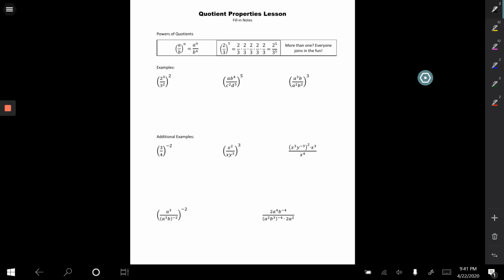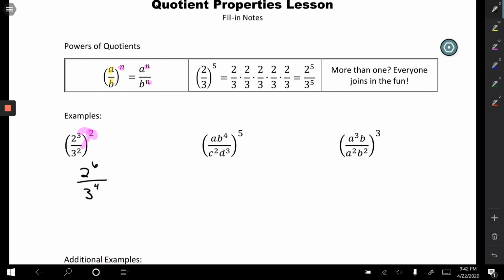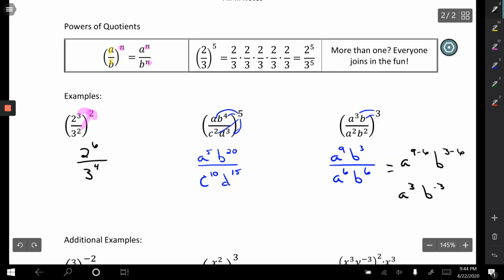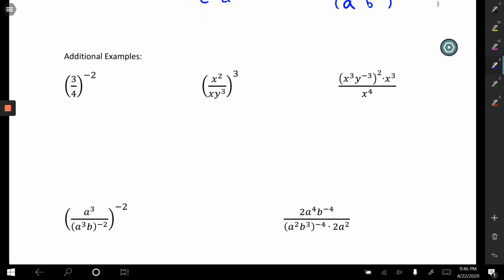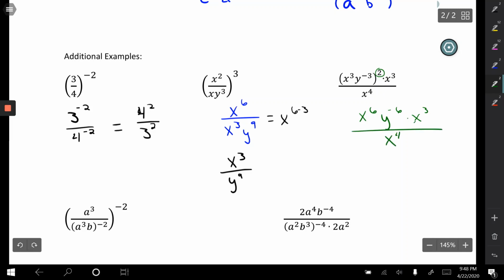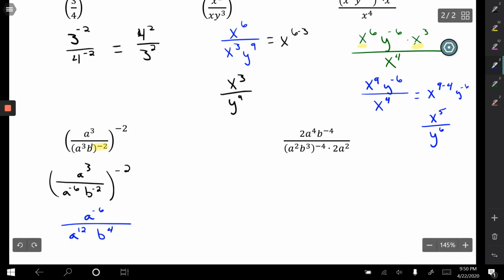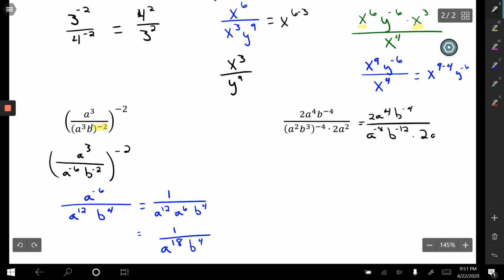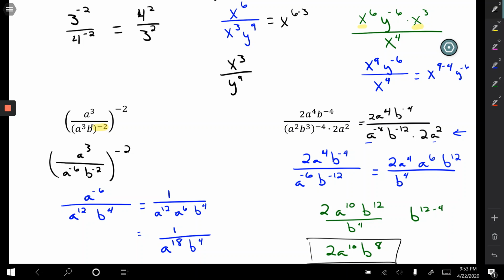Quotient properties part 2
Last lesson on exponent properties focusing on the quotient of powers, combined with the previously learned exponent properties.
(now with working sound)